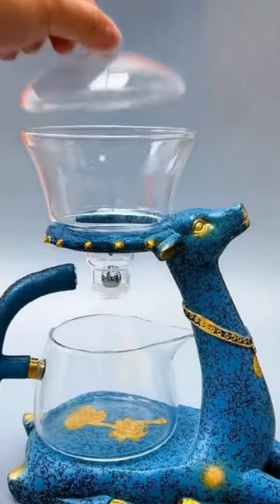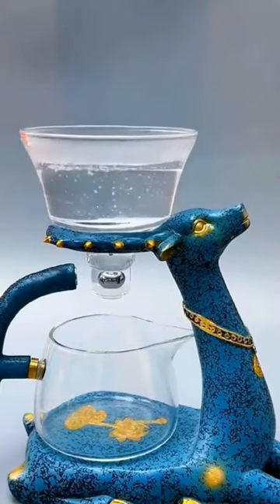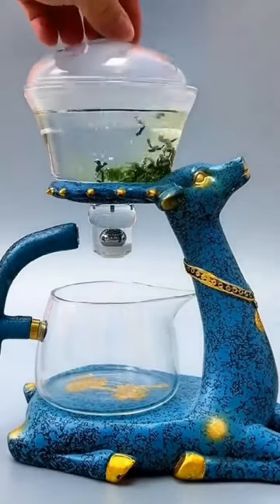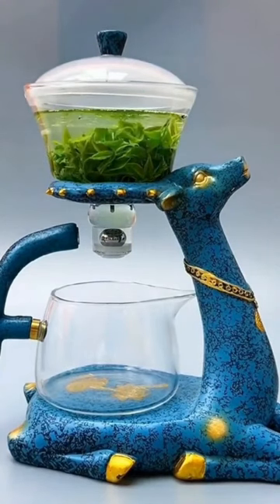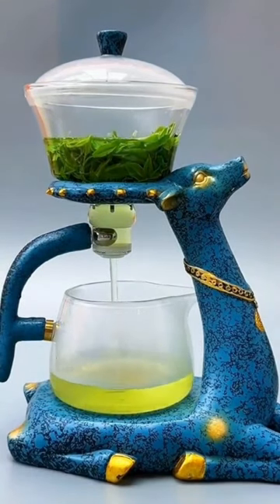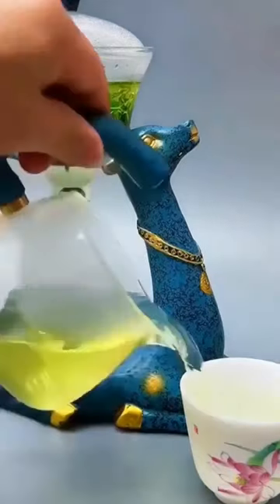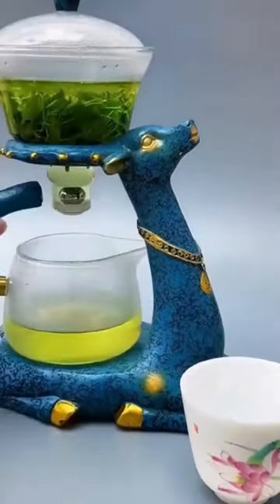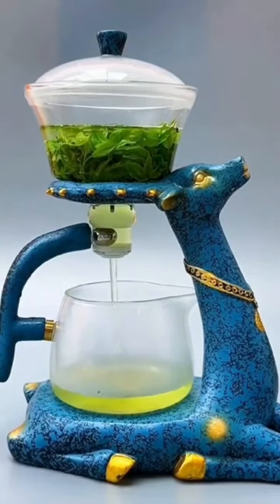Product Link in Comments ▶️ Chinese magnetic dragon teapot⁠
🔗 Product Link Pinned in Comments! 🔗